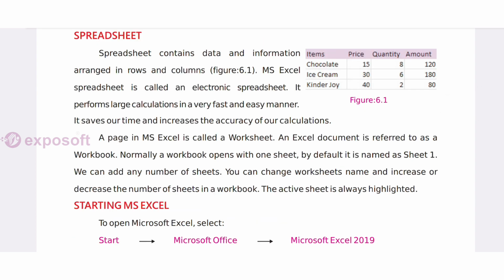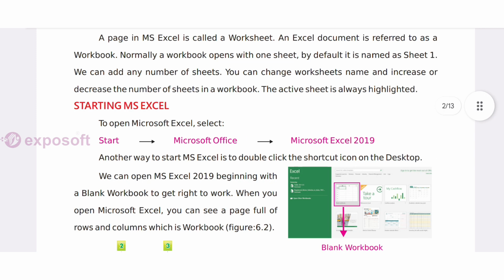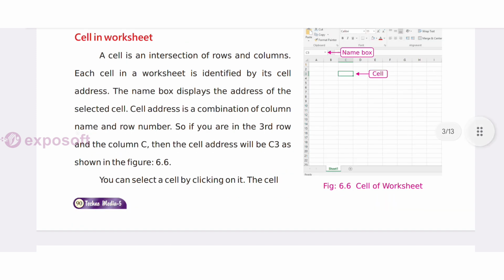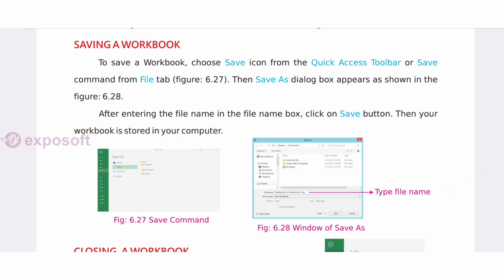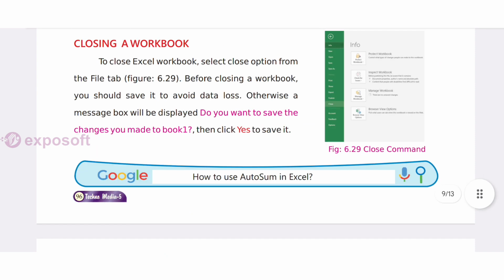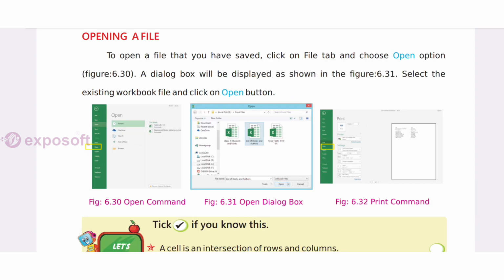TECHNO MEDIA GRADE 5||CHAPTER 6||MICROSOFT EXCEL 2019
TECHNO MEDIA SUBJECTS